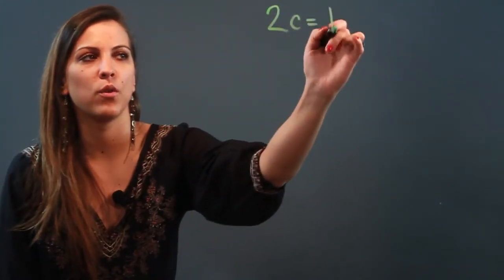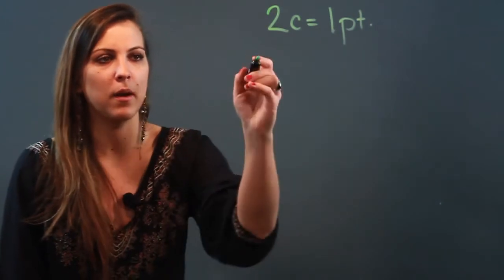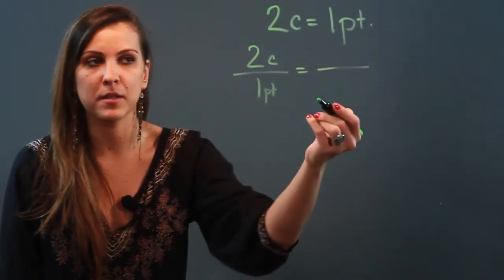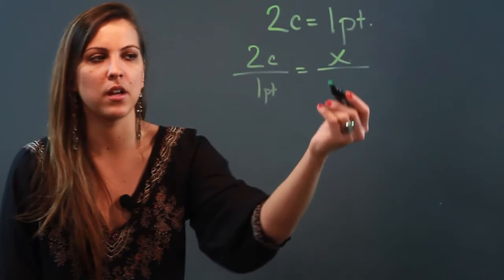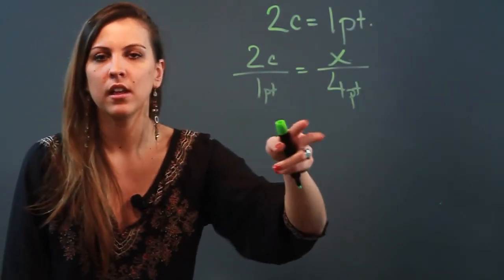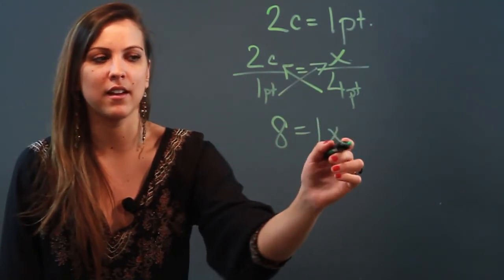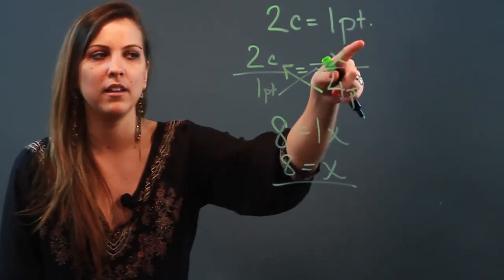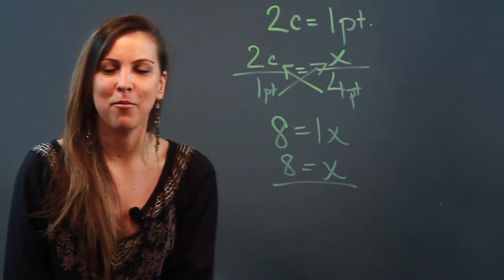Measurements From Pints to Cups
Measurements From Pints to Cups. Part of the series: Algebra Help. Converting from pints to cups can be accomplished with the use of a very specific equation. Learn about converting measurement from pints to cups with help from a mathematician and educator in this free video clip.